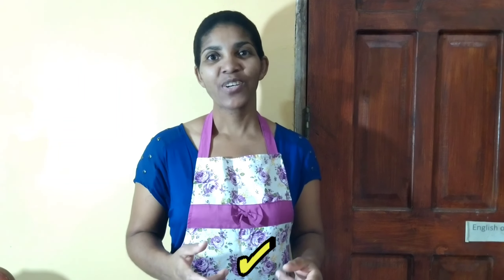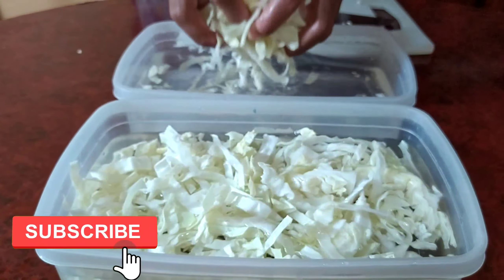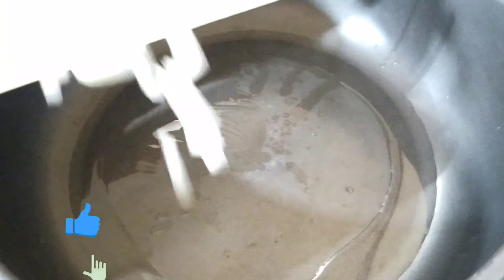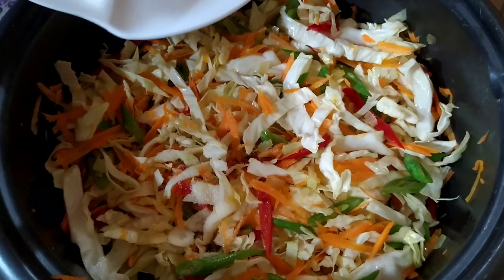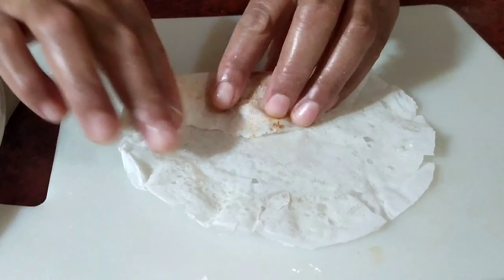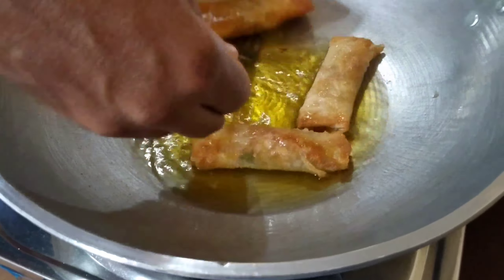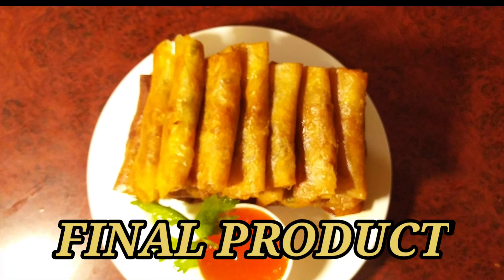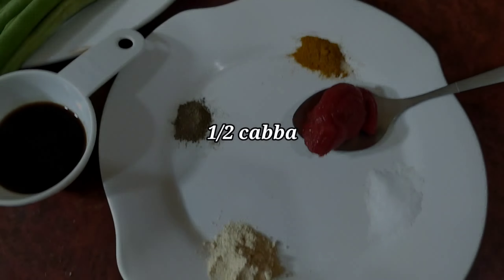HOW TO MAKE THE BEST VEGETABLES SPRING ROLLS | EASY RECIPE | Ignesa's kitchen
HOW TO MAKE THE BEST VEGETABLES SPRING ROLLS.  REALLY QUICK AND EASY

Hi guys this week I teach another amazing recipe.

@Ignesa's Kitchen